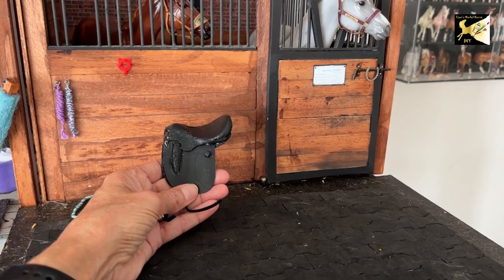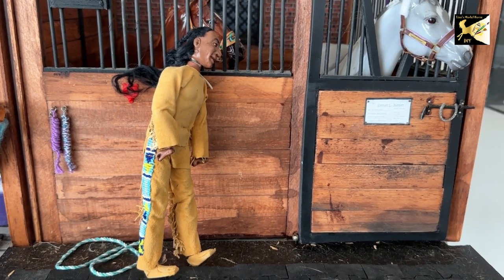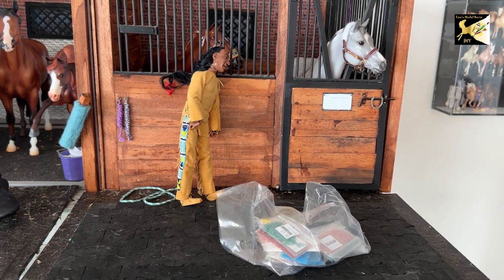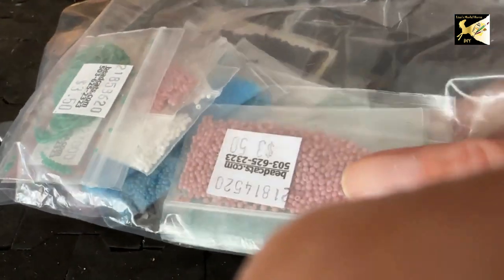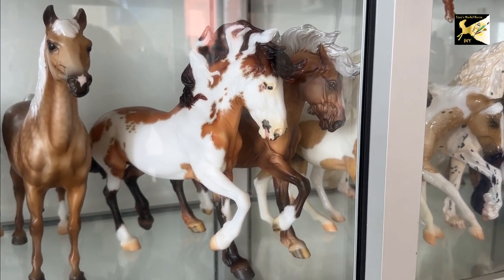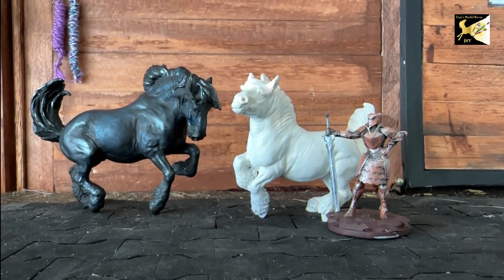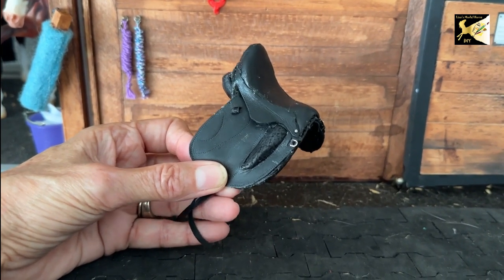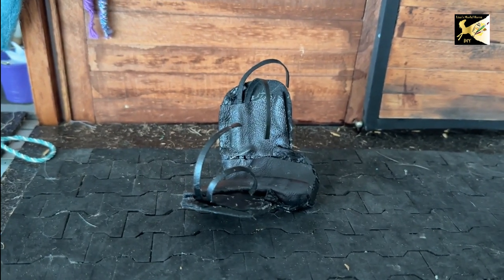Update: Model Horse Dressage Saddle and Native American Regalia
This is just a quick update on what I am working on for you. Next up will be how to make a model horse dressage saddle.
I will also be working on a model horse Native American Regalia piece!